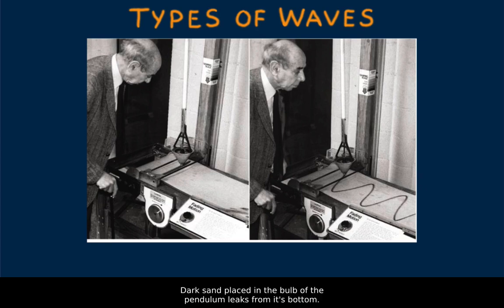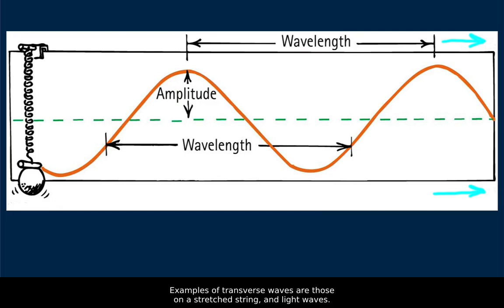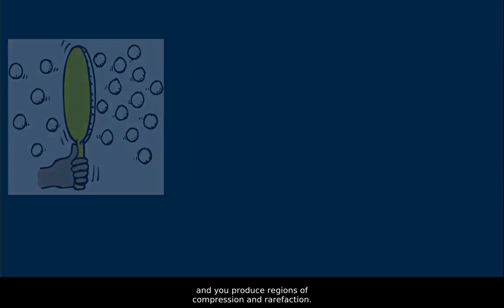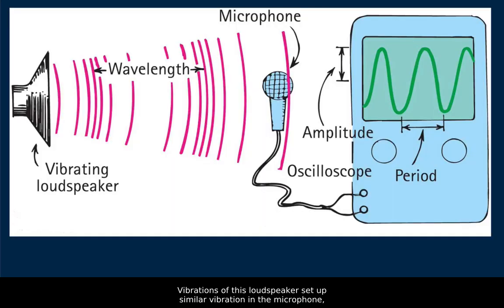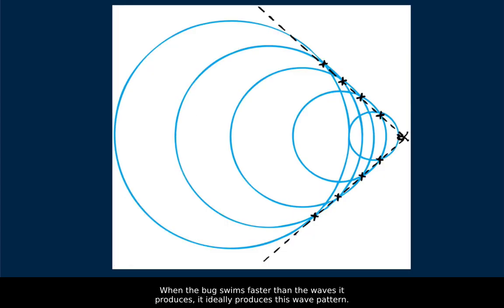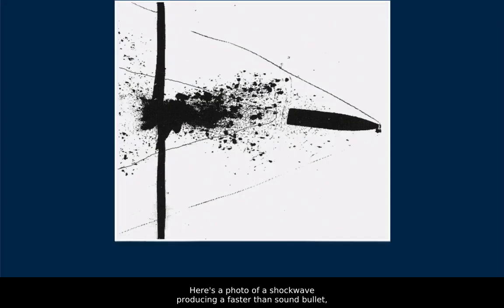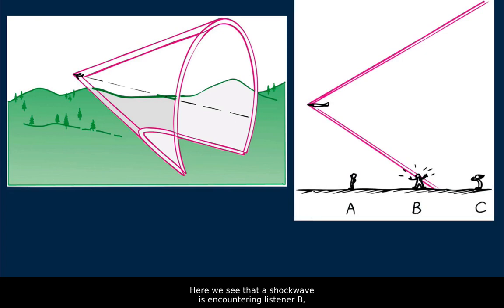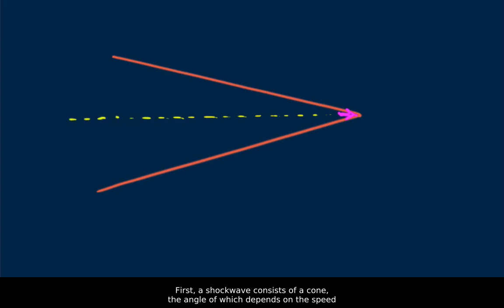Topic Video: Types of Waves